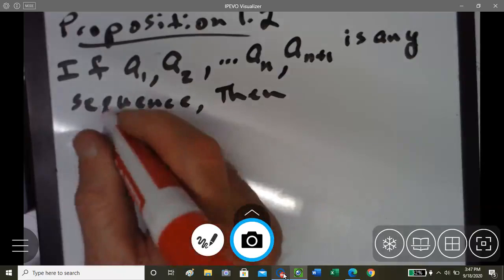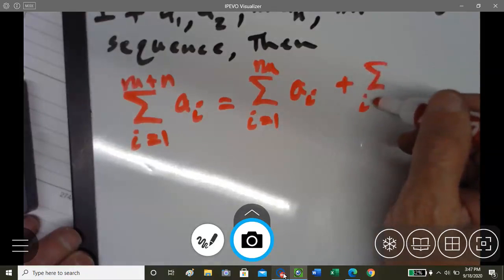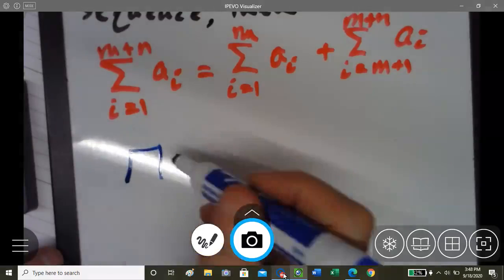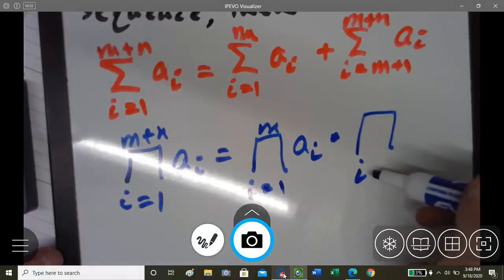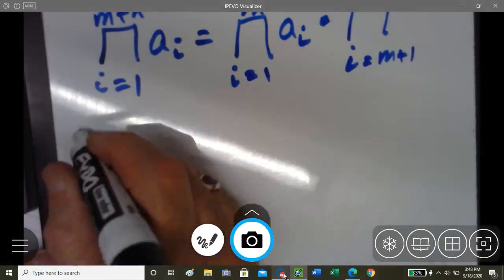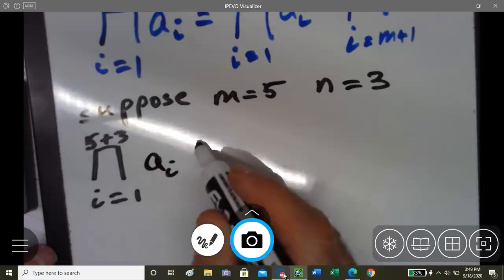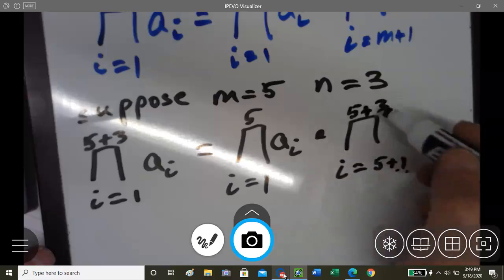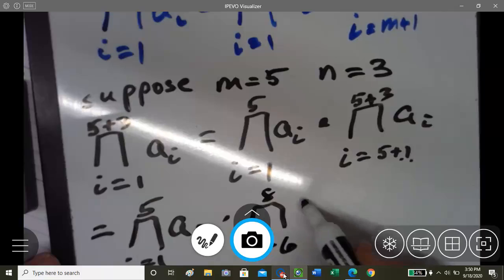1.2 Video 3 Proposition 1.2